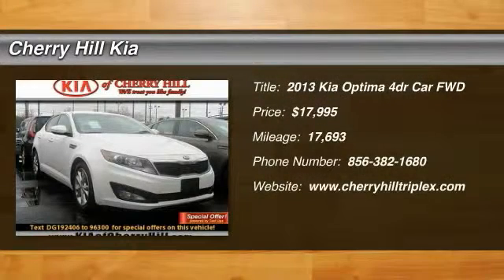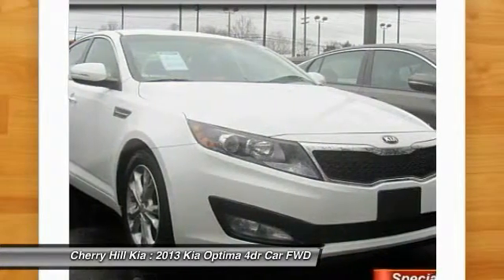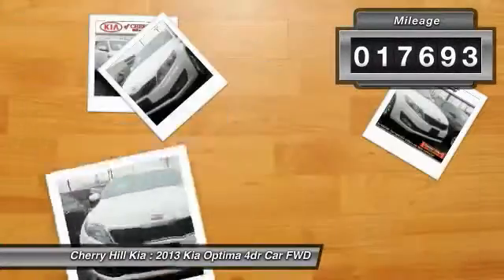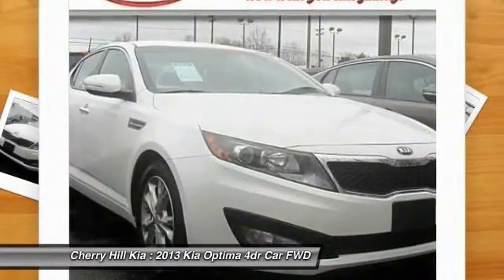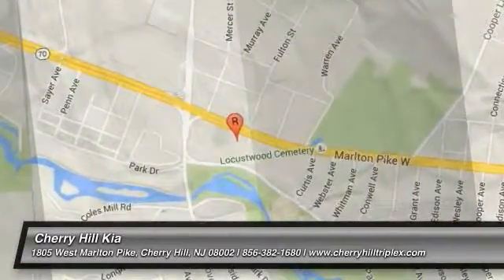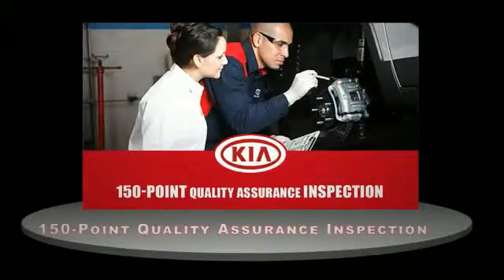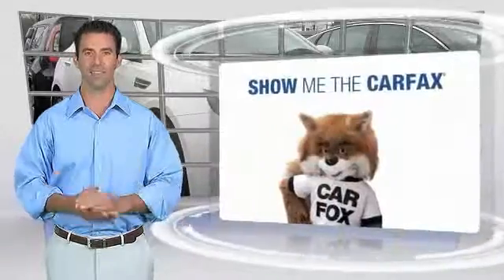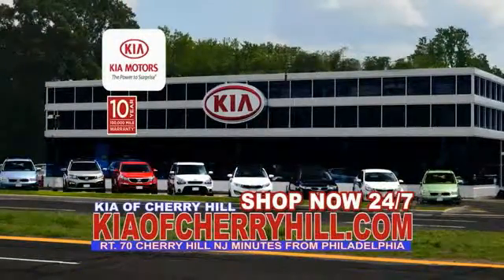2013 Kia Optima Cherry Hill NJ 92406L